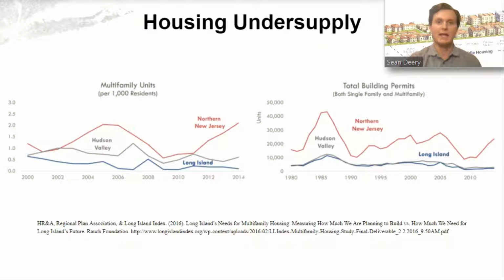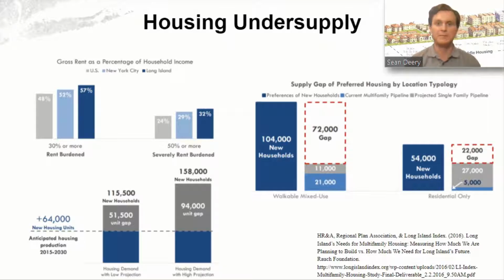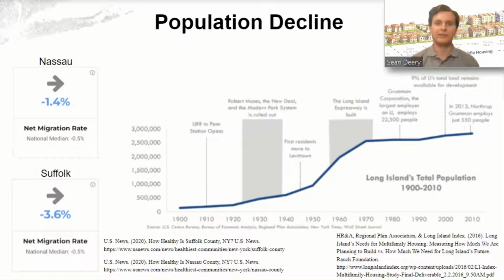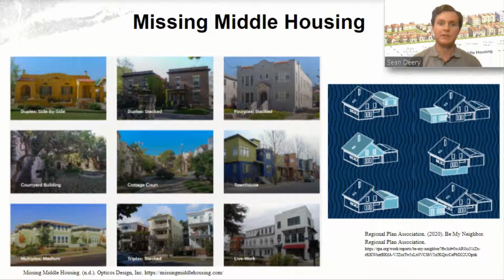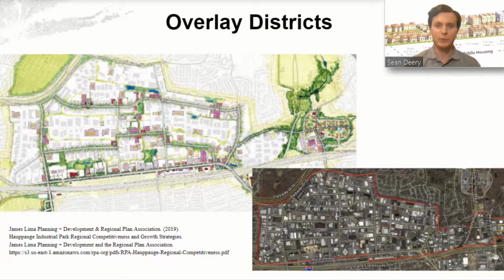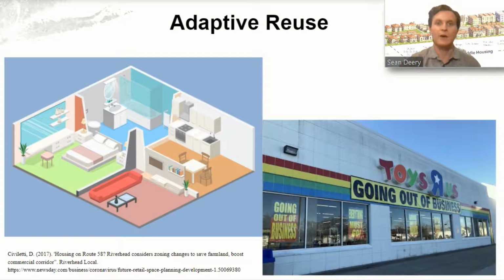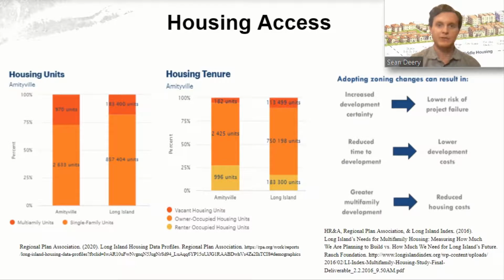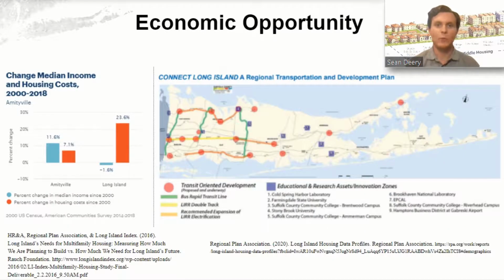Missing Middle Housing Analysis - Sean Deery (Senior Intern)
REI Senior Marketing Intern Sean Deery's capstone MBA report on Missing Middle Housing.

Missing middle housing is anything besides a single-family home or a mid-rise apartment building; accessory dwelling units, cottage houses, townhouses, courtyard apartments, duplexes, triplexes, and fourplexes.

Long Island contained 809,000 single-family detached housing units in 2016 (HR&A et al., 2016). If only 5% to 10% of these single-family homes successfully added an accessory dwelling unit, 40,000 to 80,000 housing units could be created - without using any additional undeveloped land.